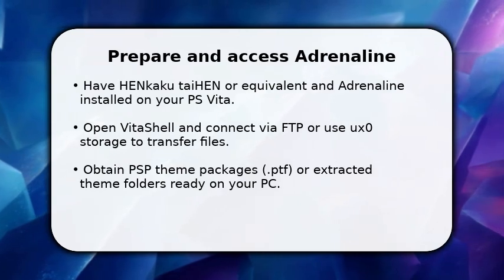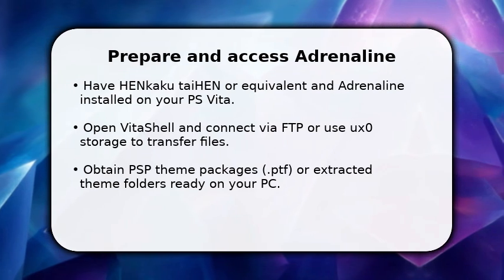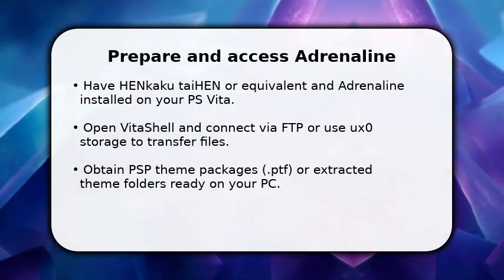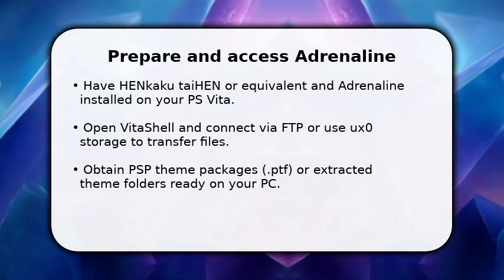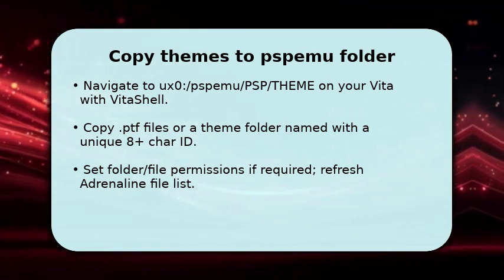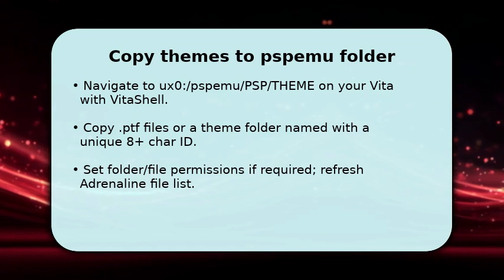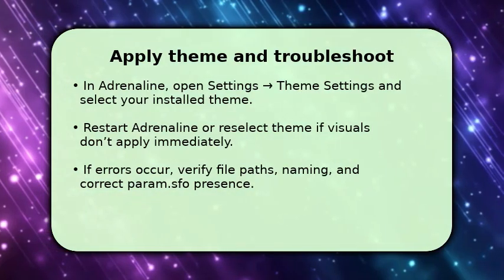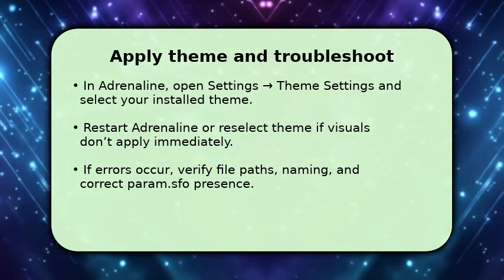How to Put Themes on Adrenaline Ps Vita - Step by Step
Learn the step-bythy process of applying themes to your Adrenaline PSVita with our comprehensive guide. From selecting compatible skins and wallpapers, through installation procedures, all the way to customization tips for a personalized gaming experience.